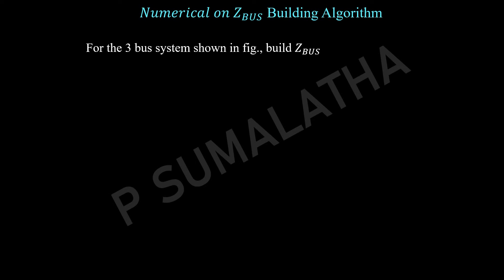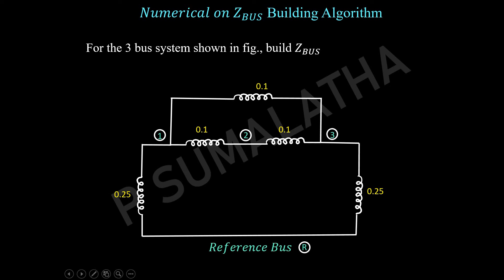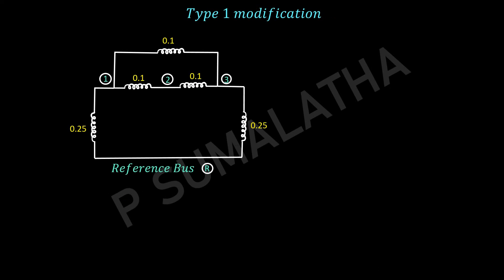Numerical on Zbus